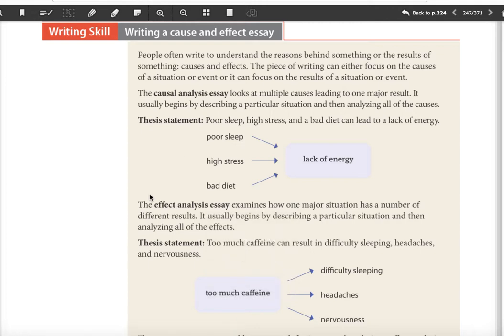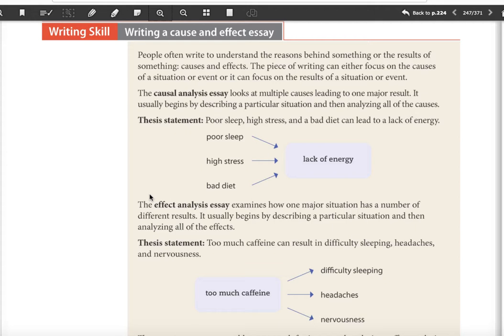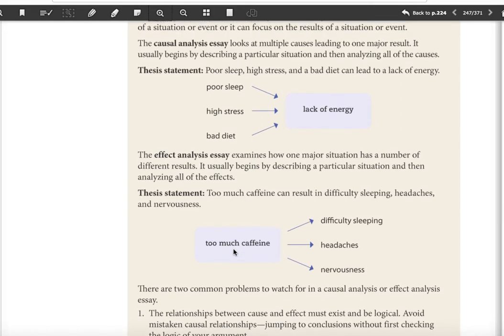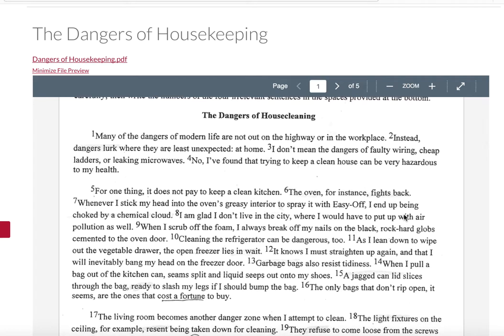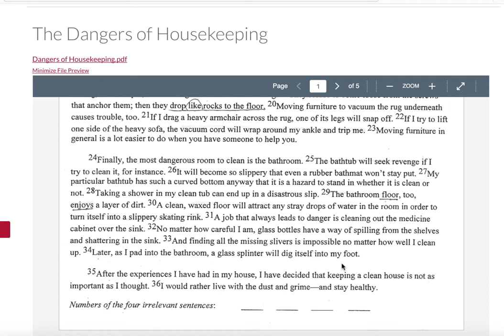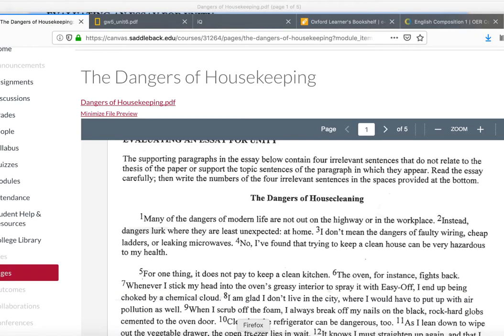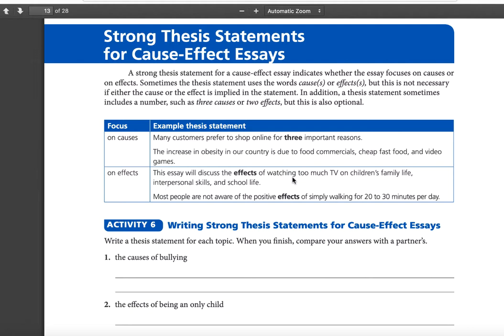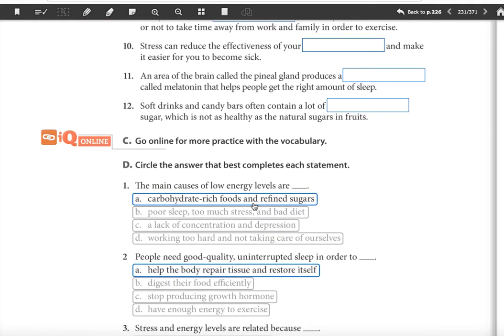Cause Effect Essay 350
ESL 350 Lecture on Cause or Effect Essay with Examples